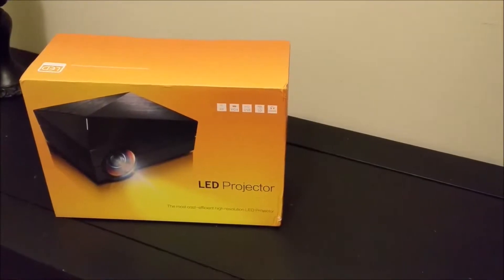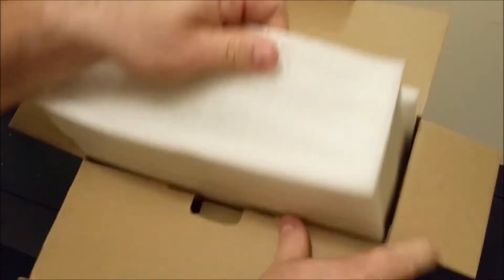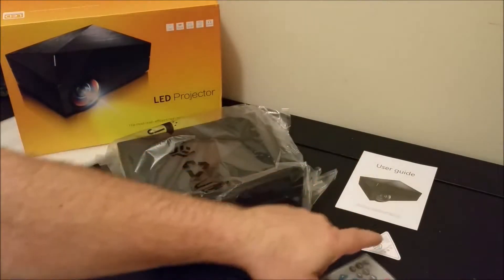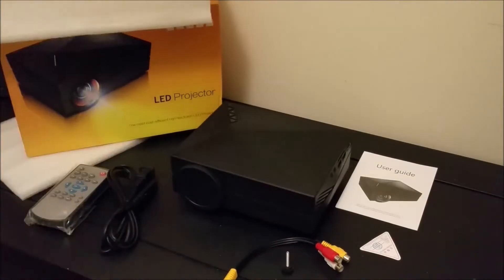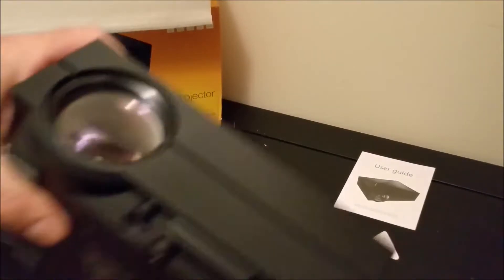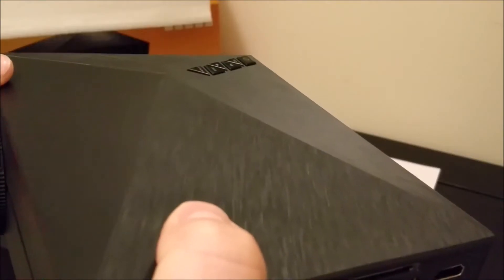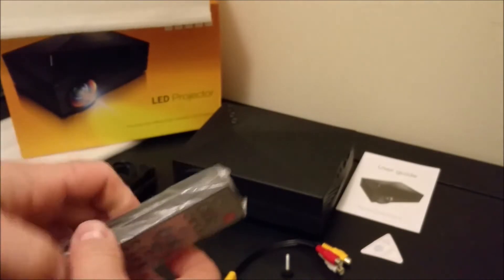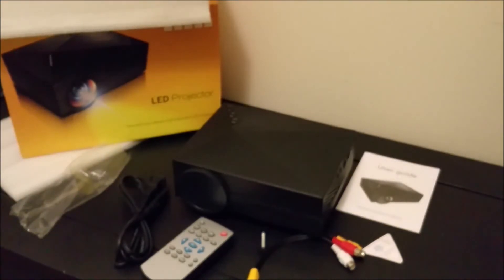Unboxing IRulu GM60 HC042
US Amazon
CA Amazon
DE Amazon
UK Amazon
ES Amazon
FR Amazon
IT Amazon

US Ebay
CA Ebay
UK Ebay
DE Ebay
AT Ebay
FR Ebay
NL Ebay